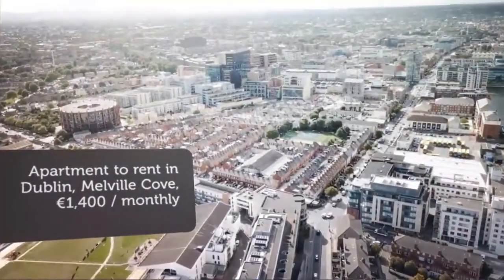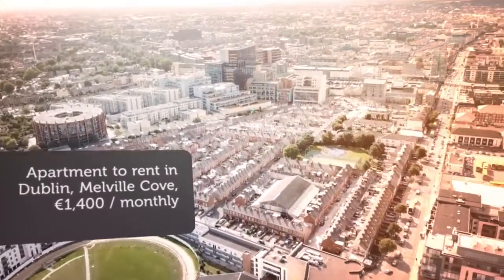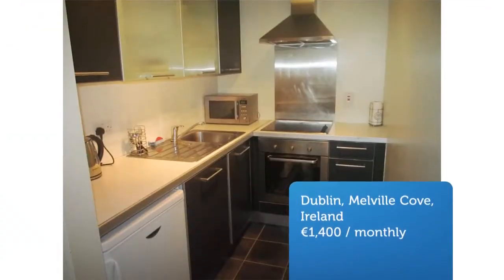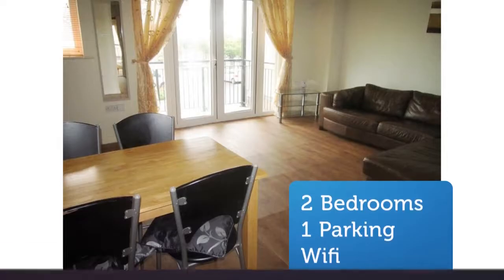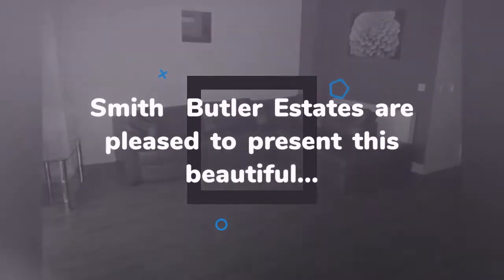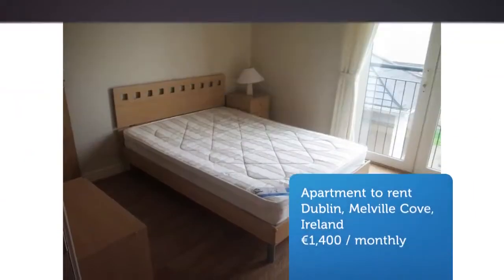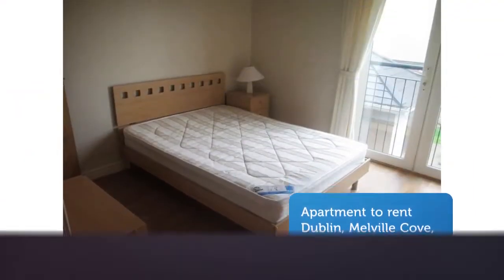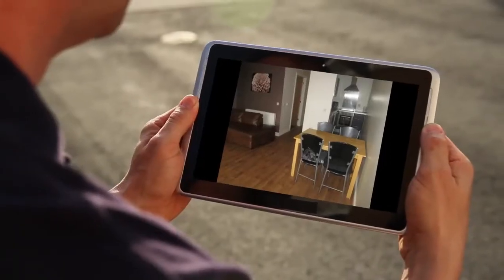Apartment to rent in Dublin, Melville Cove, €1,400 / monthly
2 Bedrooms
1 Parking
Wifi

Dublin, Melville Cove, Ireland
Smith  Butler Estates are pleased to present this beautiful...